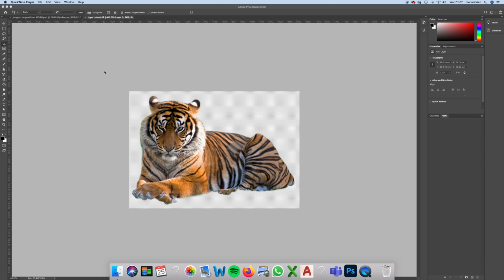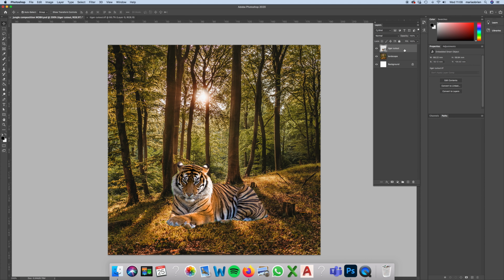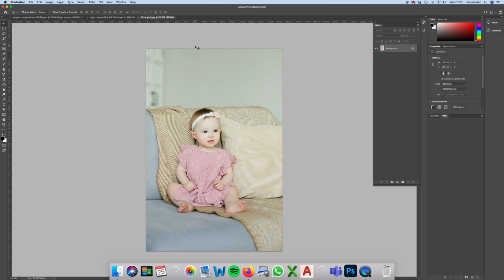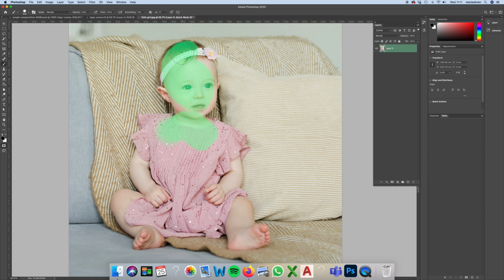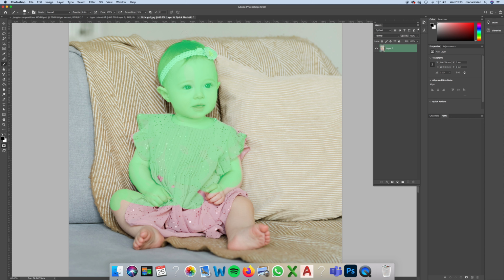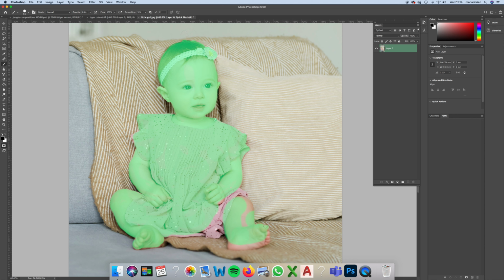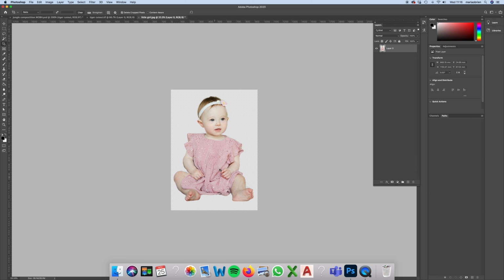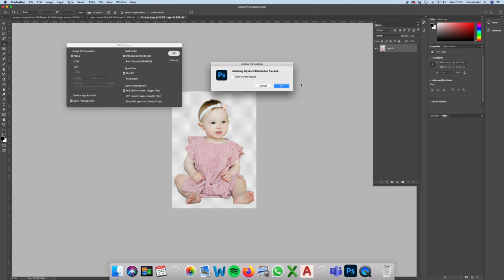Photoshop Tutorial 2 - Mythical Jungle